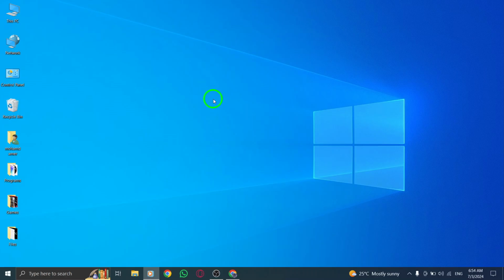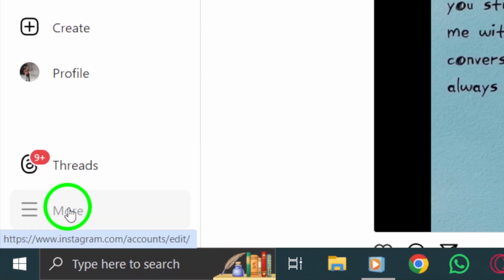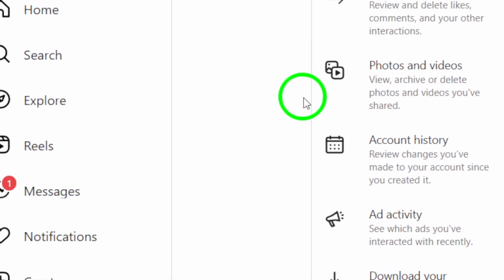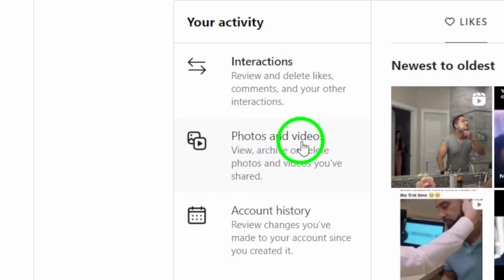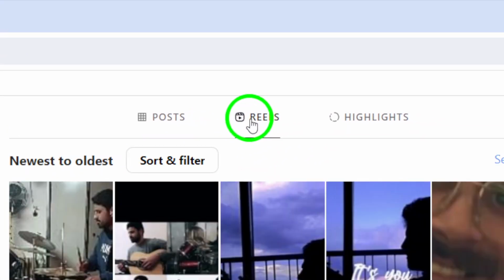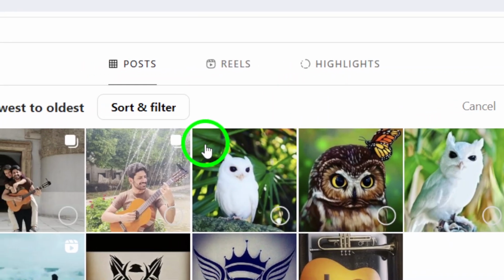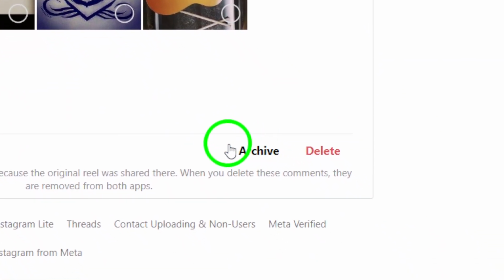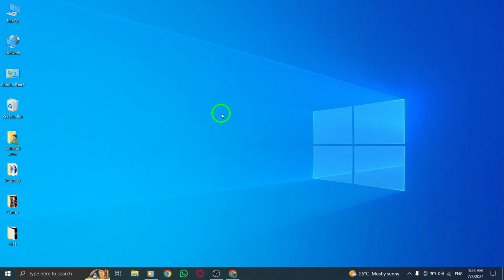How To Archive A Carousel You've Shared From Your Activity On Instagram On PC (New Update)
Learn how to easily archive a carousel that you've shared from your activity on Instagram on your PC with the new update. Follow these simple steps to keep your profile organized and clutter-free:

1- Open your account.
2- At the bottom left corner, click on the more icon or the three dots.
3- Click on Your Activity.
4- From Photos and videos section then Reels section you can see Carousel you have shared, click on Select.
5- Choose the Carousel you want to archive.
6- Click on Archive, Confirm the step.

With just a few clicks, you can declutter your profile and keep your content organized. Try it out now.